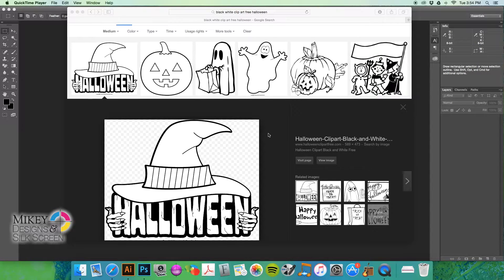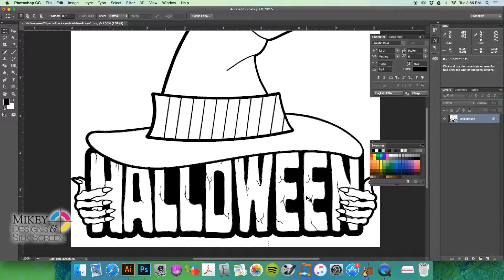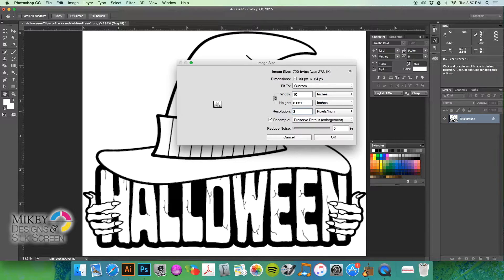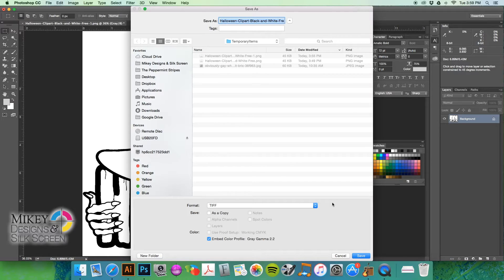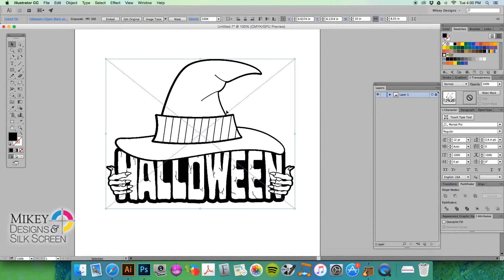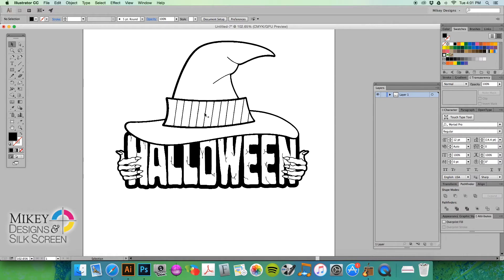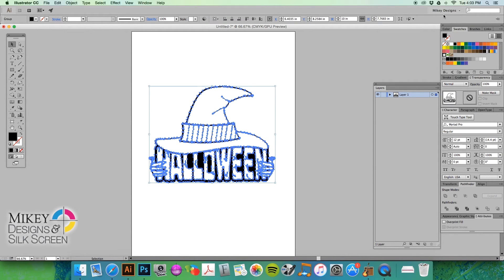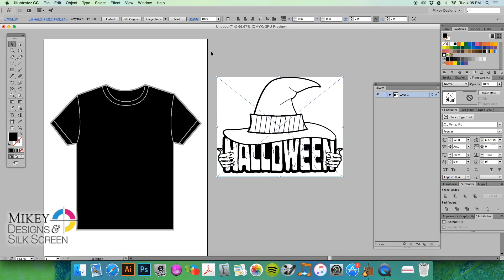How to Convert Clip Art to Vector Art (Tutorial)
Hey Screen Printers! Here's a quick video tutorial on how to convert clip art into vector art for screen printing. Enjoy!